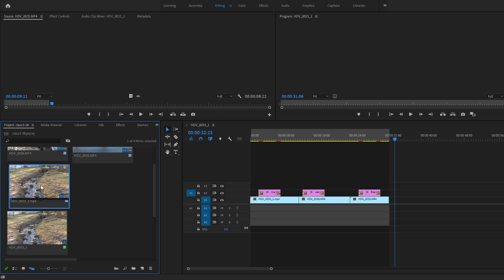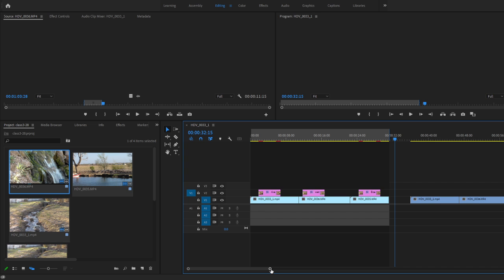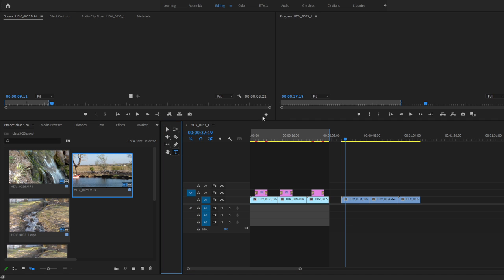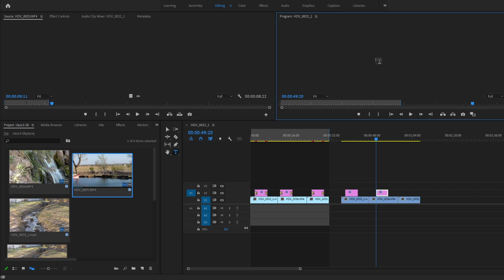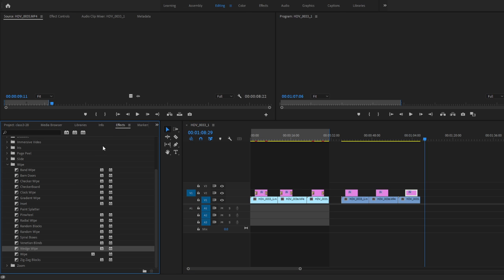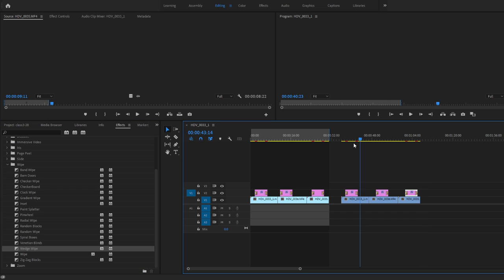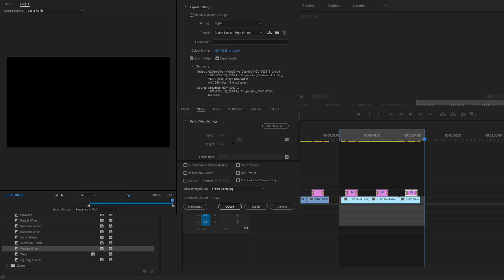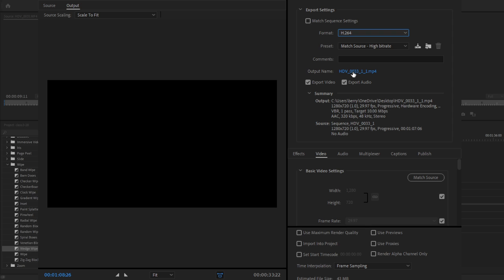TV class 3-28